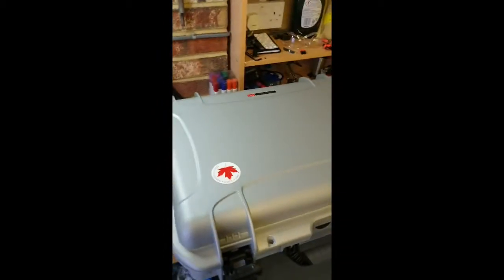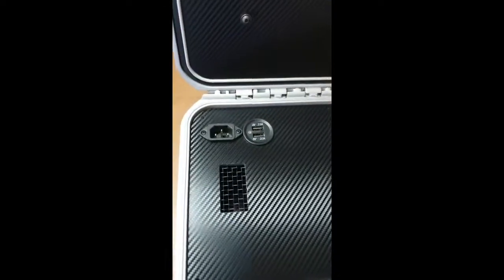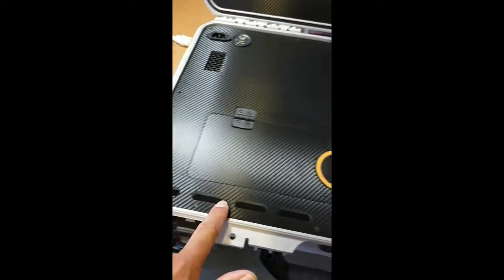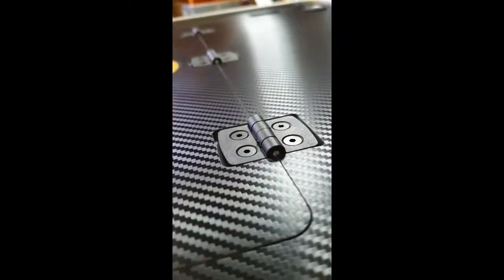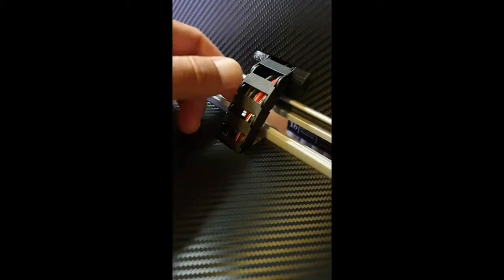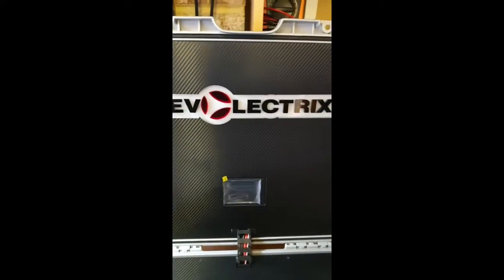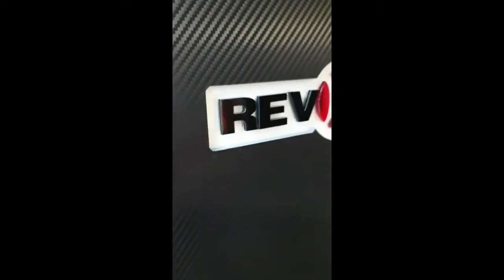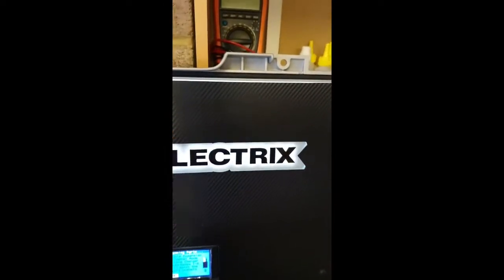Coolice Charge Cases Nanuk 940 Twin PL6 Build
Hey All.

I'd like to show you all the latest charge case to leave Coolice Charge Cases & Power Supplies work bench.
This one uses a Nanuk 940 case in silver as requested by the customer and houses two Revolectrix PL6'S controlled by a Bump controller.

The lower deck features a storage compartment behind a push latched hinged door, with the hinges recessed into the deck panel.
Within the hinged door I have mounted a wireless charging pad, which is a new idea and will be offered going forward.
Those that have watched my other videos will notice I didn't use the planned wireless pad and this is explained in the video.

The lid build houses the Bump and a backlit Revolectrix logo made using a different technique again that I'd seen in some cnc/laser forums. This provides a nice effect, not only when lit by Led strip, but also when not with the raised lettering.

The chargers outputs are wired to the side of the case in custom designed and 3D printed mounts.

Ian Contessa